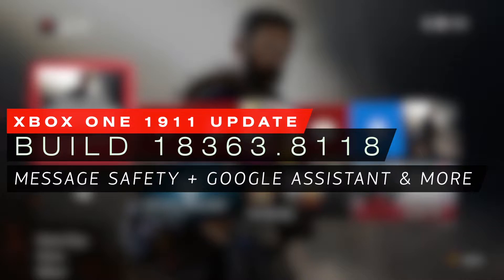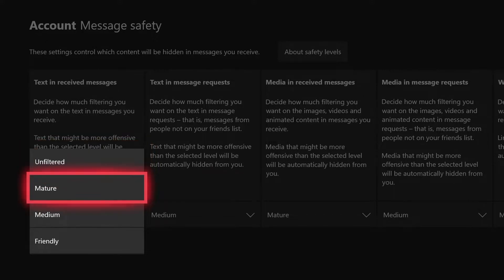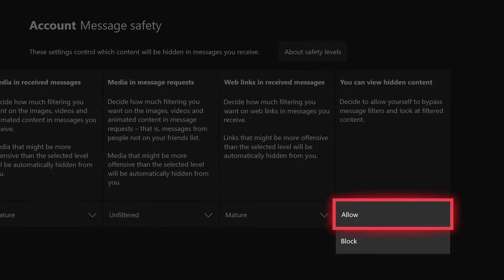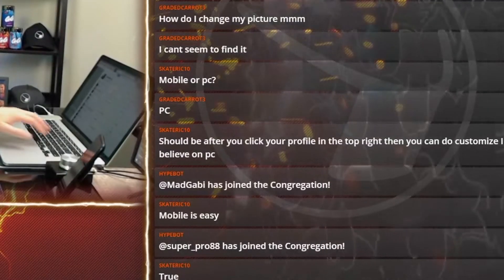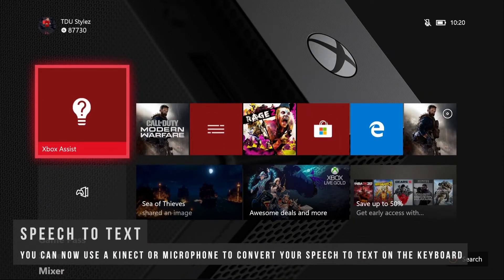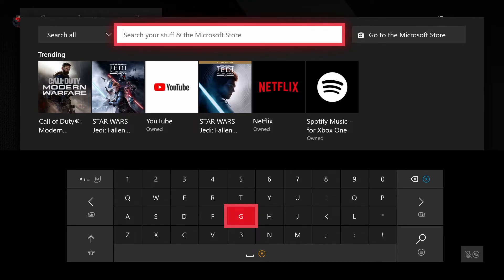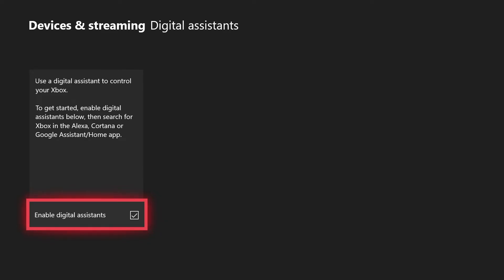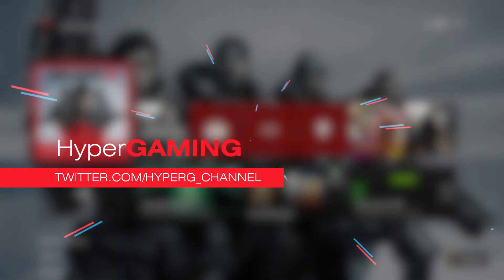Xbox One November 2019 Update Overview - Google Assistant + Message Safety & More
In today's video, we will be taking a look at the Xbox One November 2019 dashboard update which adds many improvements to your Xbox One console including Google Assistant support, improvements to Mixer, message safety and more.

Features that are shown off in this video include
0:34 - Message Safety
3:21 - Mixer Improvements
4:17 - Simplified Settings
6:01 - Speech to Text
7:20 - Google Assistant Support